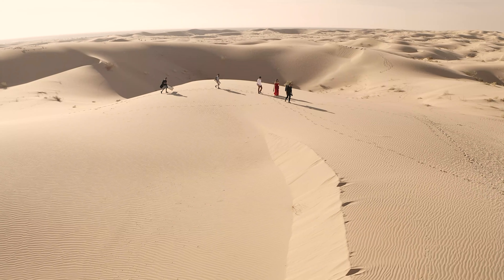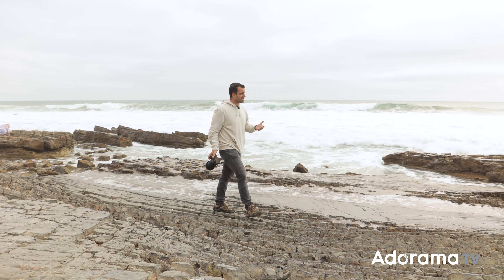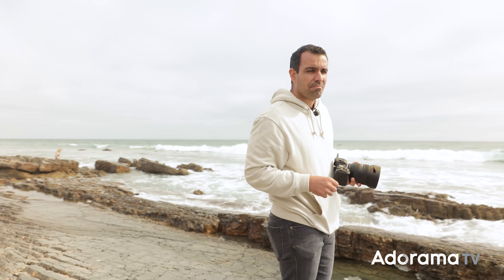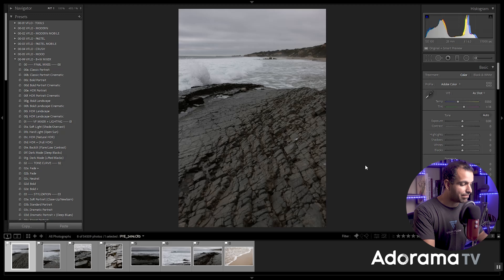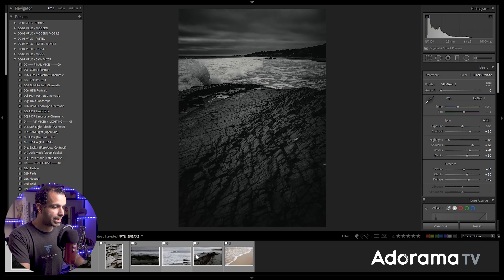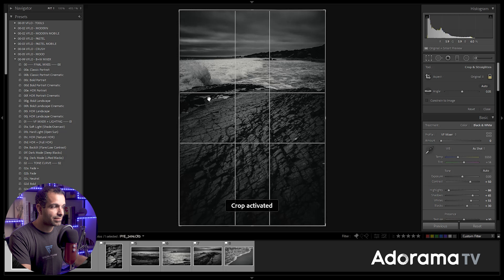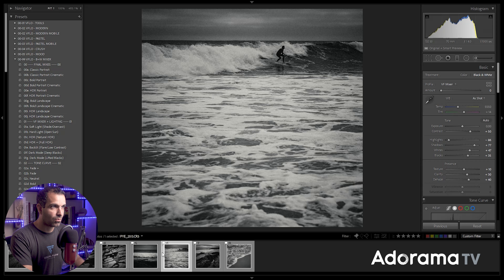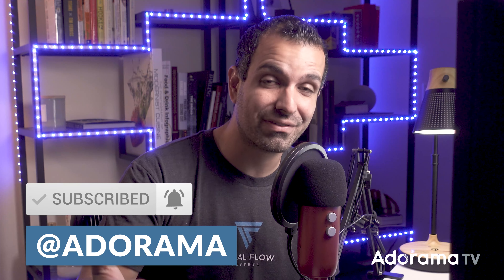How to Improve Your Photography Through Storytelling | Master Your Craft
Storytelling is a powerful way to create an impact with your images. By focusing on the details, both big and small, you can take your audience on a journey that captures the scene and weaves a story through the photos. In this video, Pye demonstrates the techniques he uses to capture a story using a stunning California beach landscape.

Be sure to download the exercise files and follow along as I edit

Welcome to “Master Your Craft,” a photography educational series by SLR Lounge, exclusively on Adorama TV. From gear advice to in-depth instruction, our goal is to give you practical, real-world advice to help you master the craft of photography. Whether you’re a beginner just learning your camera, an amateur looking to become a pro, or a professional seeking inspiration, this is the series you’ve been looking for to help you become a better photographer.

Intro: 0:00 - 1:19
Wide Shot: 1:20 - 2:20
Medium Shot: 2:21 - 2:56
Tight Shots: 2:57 - 6:50
Post Production - 6:51 - 15:53
Outro: 15:54 - 16:27